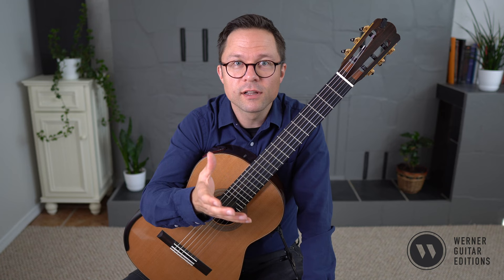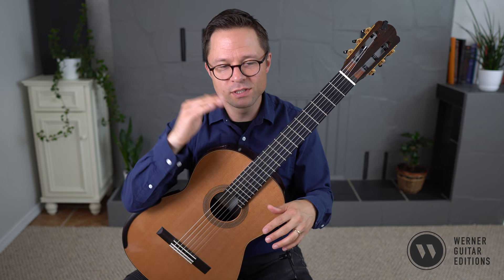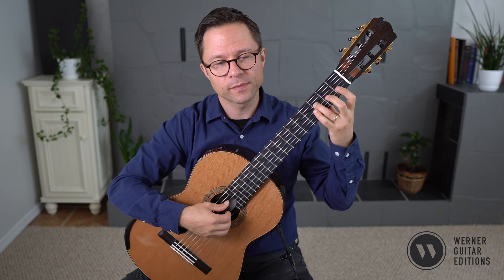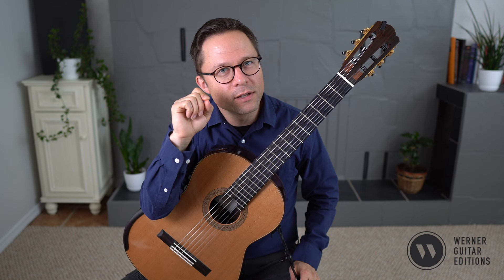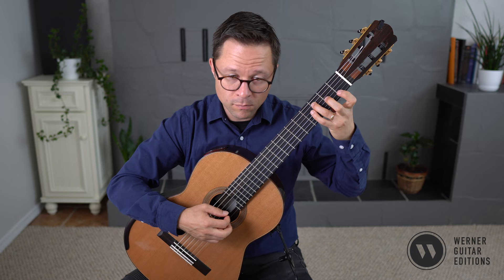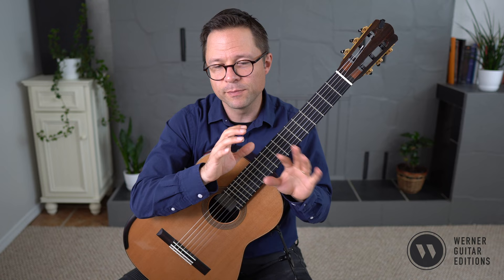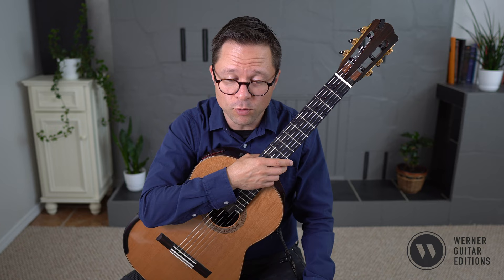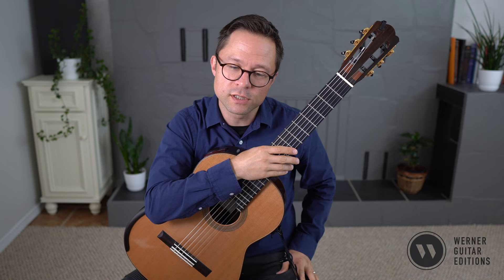Las Hachas by Gaspar Sanz and Lesson for Classical Guitar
Gaspar Sanz Collection Volume 1 – PDF Sheet Music for Classical Guitar. From Instrucción de música sobre la Guitarra Española for Baroque guitar. Comes with both a Notation-Only Edition and TAB Edition. This is a PDF Download (22 pages). Level: Intermediate Grades 3-7.

For the first volume I’ve included the original Sanz works that inspired Rodrigo’s concerto: Villanos, Fuga, Españoletas, La Cavalleria de Nápoles con dos Clarines, Las Hachas, and Canarios.

These popular works by Gaspar Sanz (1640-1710) originate from his Instrucción de música sobre la Guitarra Española for Baroque guitar. In 1954 Joaquín Rodrigo composed his guitar concerto Fantasía para un gentilhombre on themes from these works. A degree of arranging for modern guitar has taken place, including adding the sixth string of the modern guitar to complete logical musical lines. Besides that I have tried to keep to the original as often as possible.